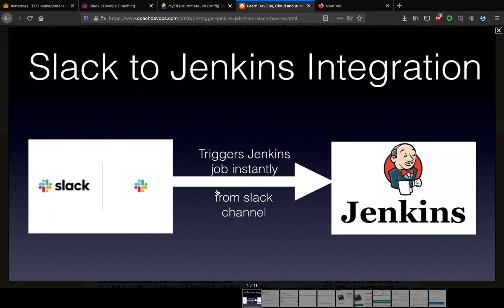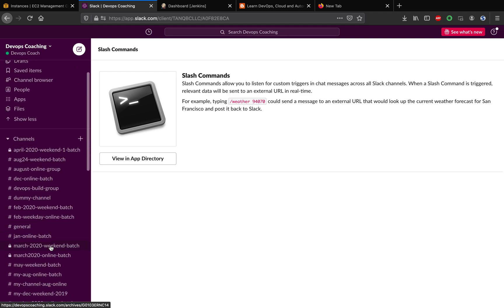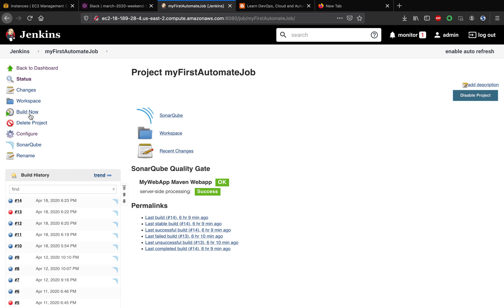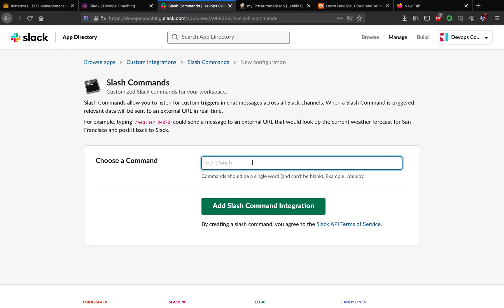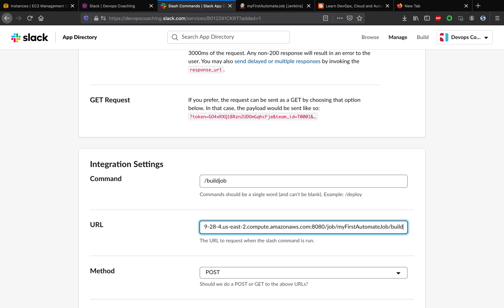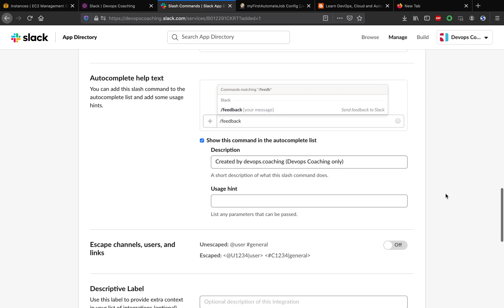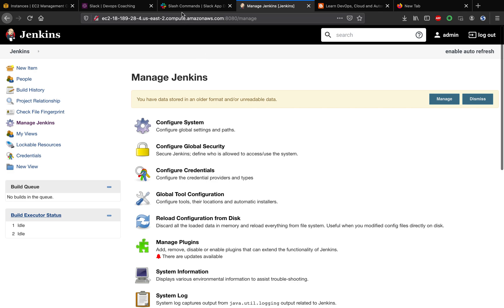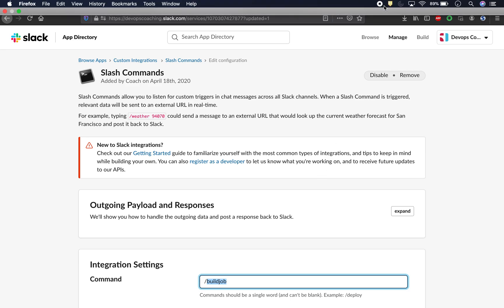How to Trigger Jenkins Job from Slack | Slack Jenkins Integration | Invoke Jenkins Job from Slack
In this step-by-step tutorial, you’ll learn how to trigger Jenkins build jobs directly from a Slack channel using Slack Slash Commands for seamless CI/CD automation.

Please follow below steps to invoke Jenkins build job from Slack channel:

Jenkins job can be triggered in many ways using poll SCM, webhooks. Well, you can also trigger a Jenkins job from Slack as well.  We will be leveraging Slash commands feature from Slack.

Slash Commands allow users to invoke your app by typing a string into the message composer box.

To learn more about the concept of trigger jenkins build jobs,